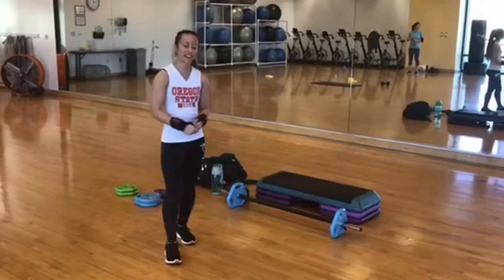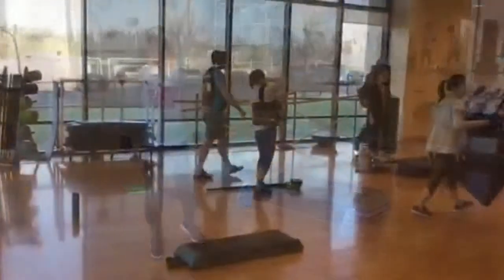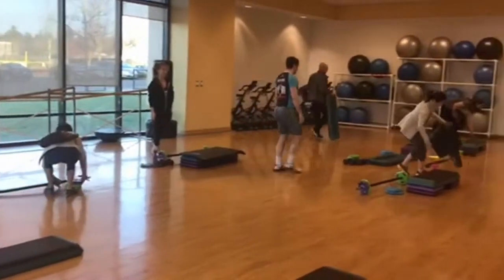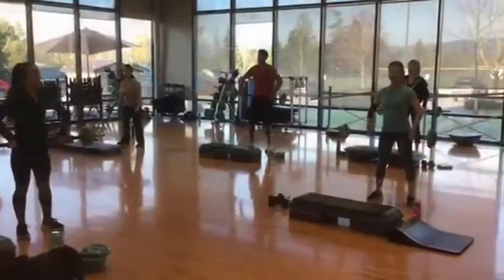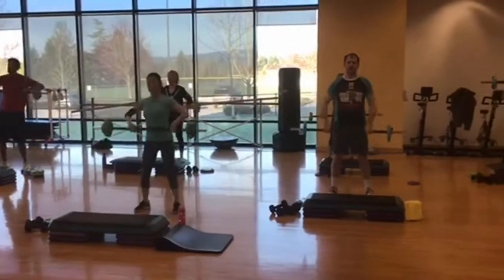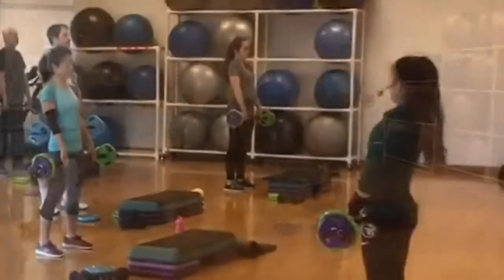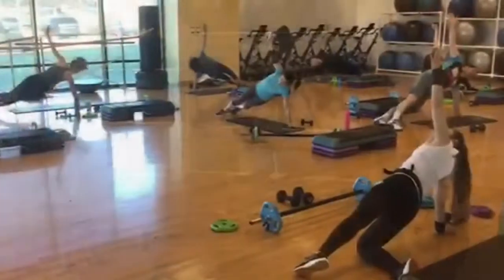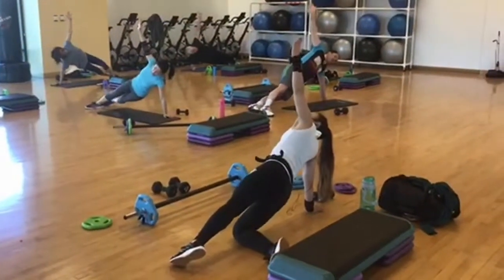Get Fit with Body Pump!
BodyPump is a strength training class that utilizes the bar, the bench and your body. This workout challenges all of your major muscle groups with great music and incredible instructors. Join us for one of our Body Pump classes at any of our three locations -- Conestoga Recreation & Aquatic Center, Garden Home Recreation Center, and Cedar Hills Recreation Center.

View our fitness schedules here to find a class near you

About THPRD

Formed in 1955, THPRD is the largest special park district in Oregon, spanning 50 square miles and serving about 250,000 residents in the greater Beaverton area. The district provides year-round recreational opportunities for people of all ages and abilities. Offerings include thousands of widely diverse classes, 95 park sites with active recreational amenities, nearly 70 miles of trails, eight swim centers, six recreation centers, and about 1,500 acres of natural areas.